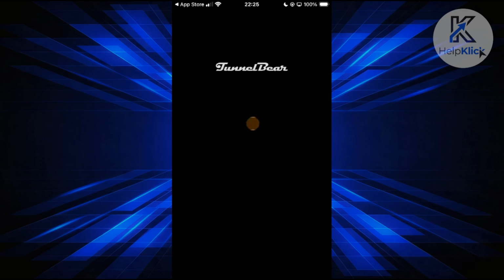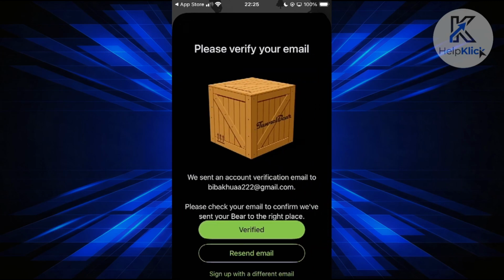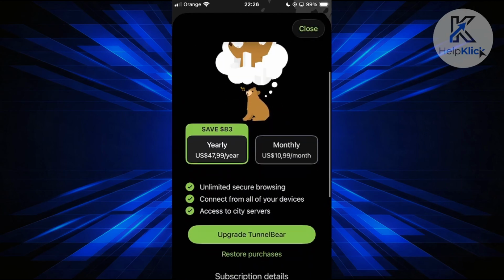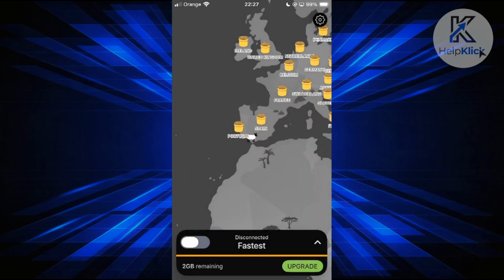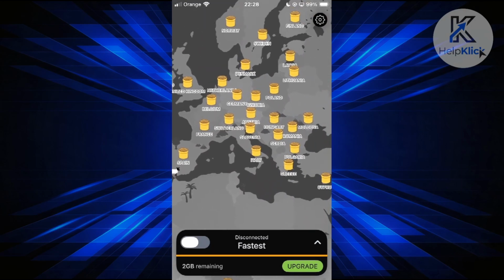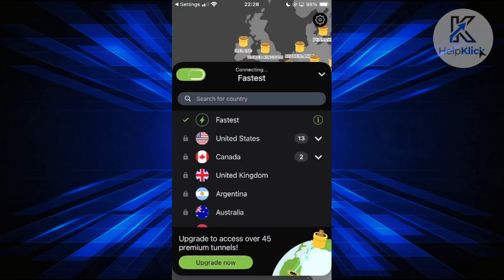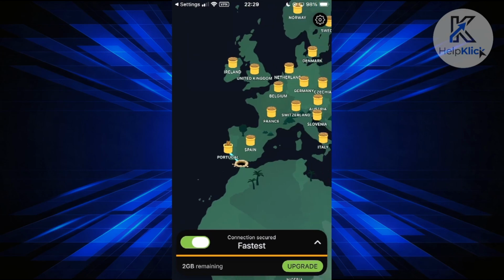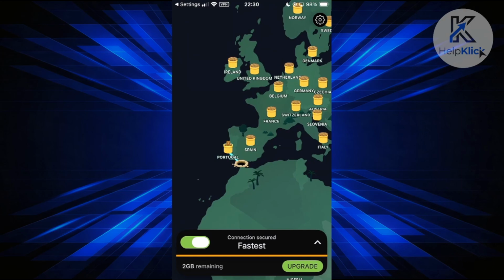TunnelBear VPN Review (2026) Best VPN for Android & iPhone?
In this video, I show you a complete TunnelBear VPN review and whether it's the best VPN option for Android and iPhone users in 2026.
This quick step-by-step tutorial covers is TunnelBear VPN worth it, best free VPN for mobile phones, TunnelBear vs other VPNs compared. Want to know if TunnelBear VPN actually protects your privacy on your phone?